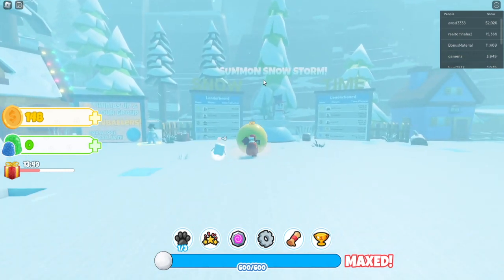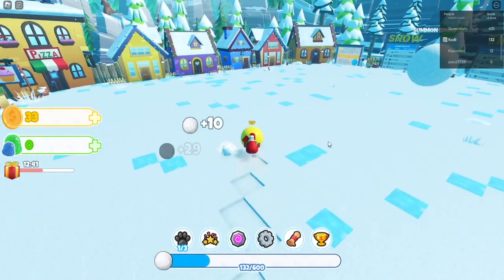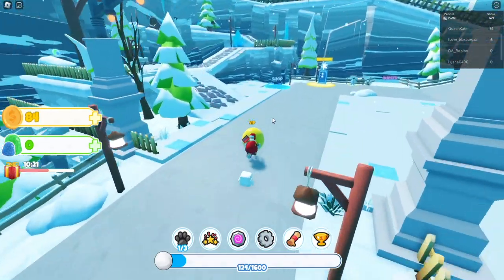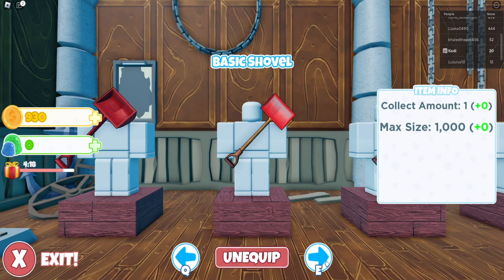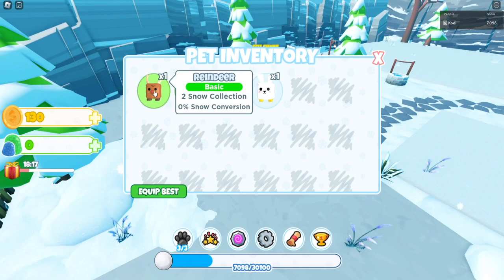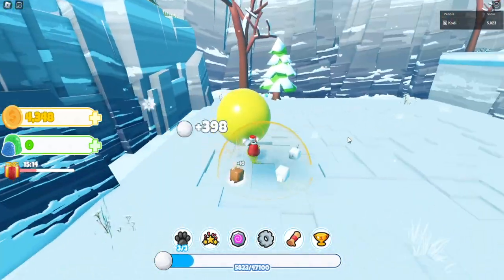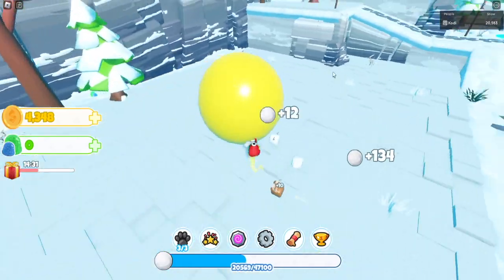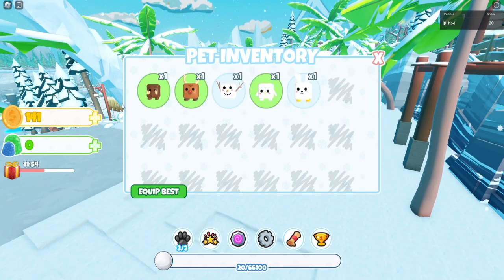I Spent 300R$ on "GOLDEN BOOTS"! 👀 in Snowballer Sim (Roblox)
Roblox - Snowballer Simulator

Cop yourself one of My *NEW* Limited Edition Christmas Shirts Here!